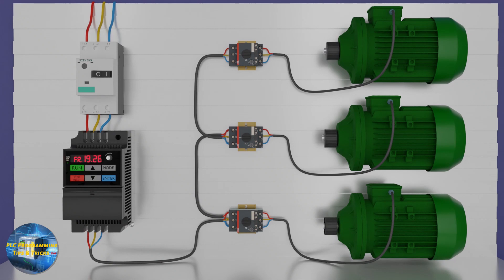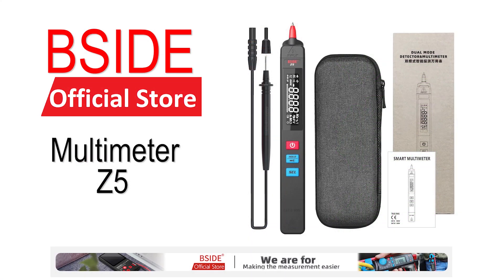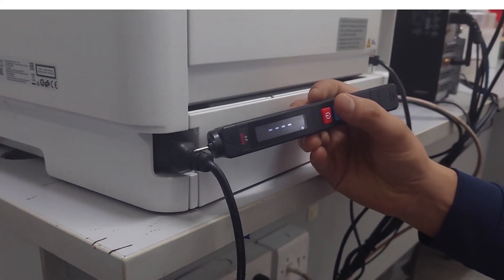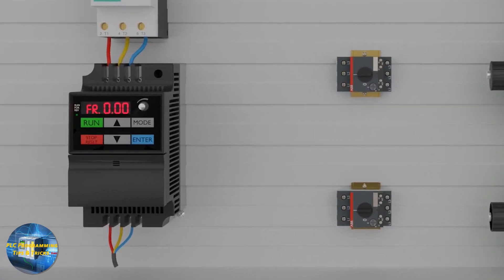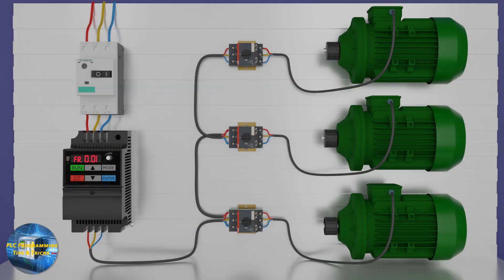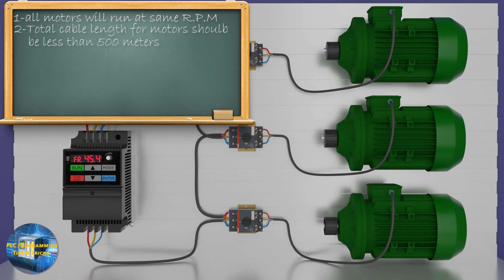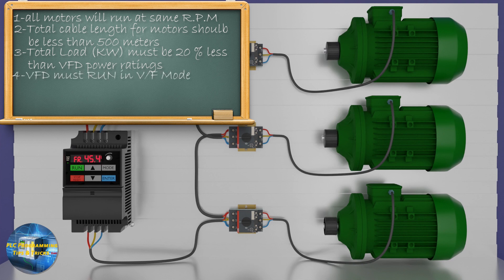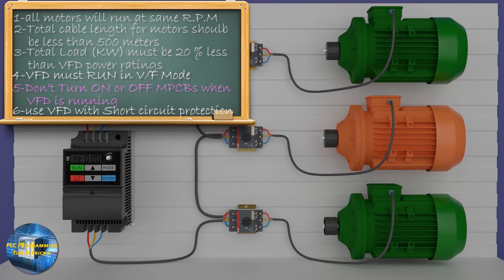How to control Multiple Motors with One VFD ?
Links for the Multimeter from BSIDE are following

BSIDE Z1 products belong to the latest generation of BSIDE brand smart voltage detector tester！

BSIDE Z5 products belong to the latest generation of BSIDE brand smart Pen-shaped multimeter！
00:00 Introduction to VFD
00:38 Sponsors AD
01:48 How to control Multiple Motors with One VFD ?
02:40 things to consider while connecting Multiple Motors with One VFD.